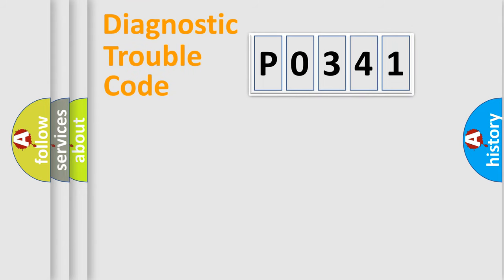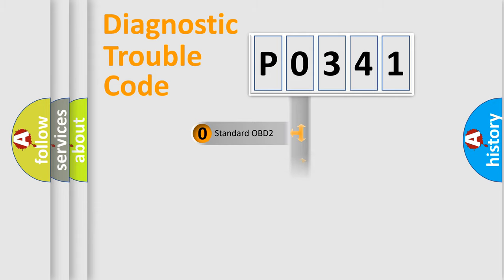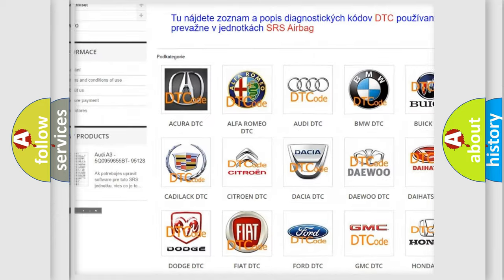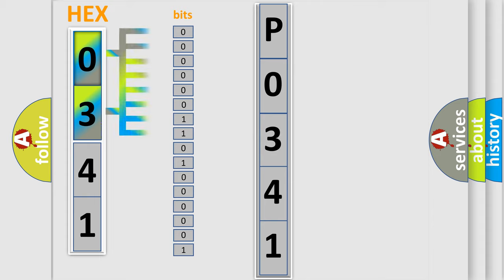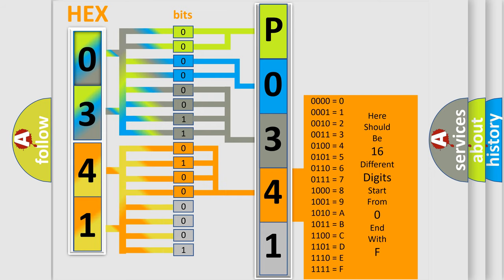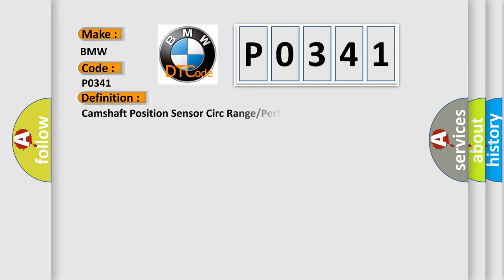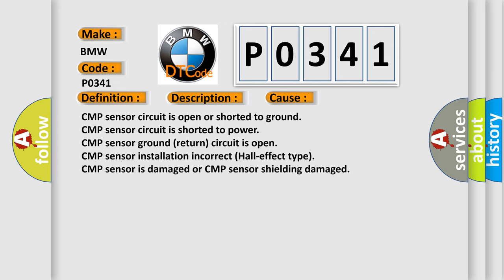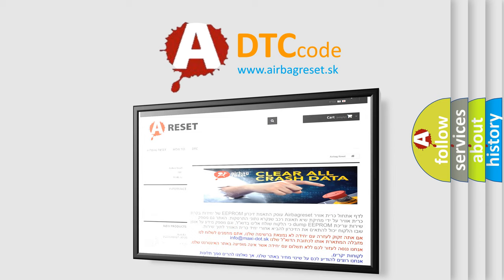DTC BMW P0341 Short Explanation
Contents:
0:21 Basic DTC analysis according to OBD2 protocol standard.
1:48 Insight into programming
2:58 A diagnostically understandable description of the Diagnostic Trouble Code
3:05 Basic error definition

Make:
BMW
Code:
P0341
Definition:
Camshaft Position Sensor Circ Range/Performance
Description: